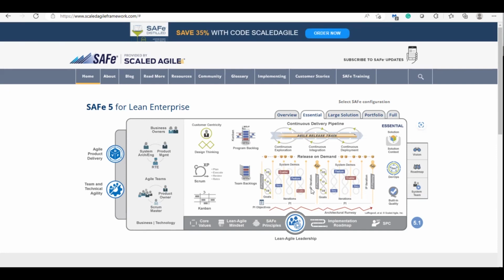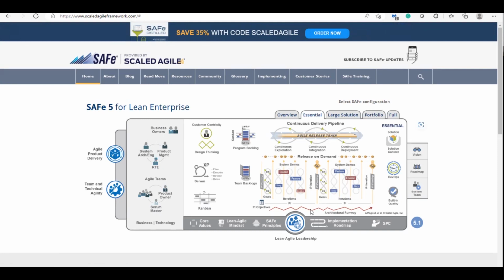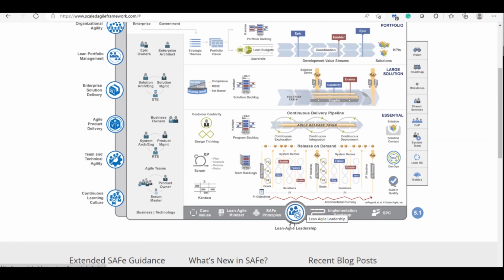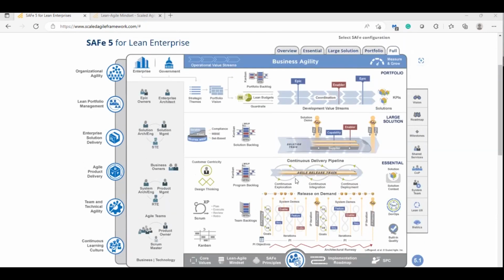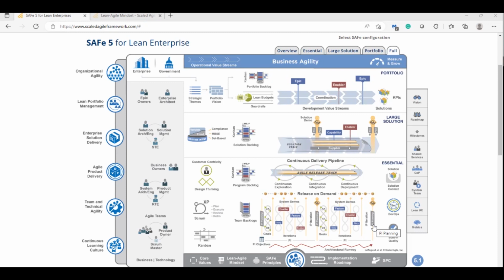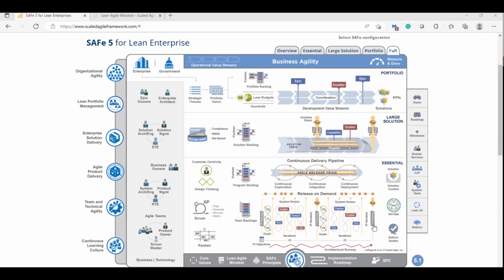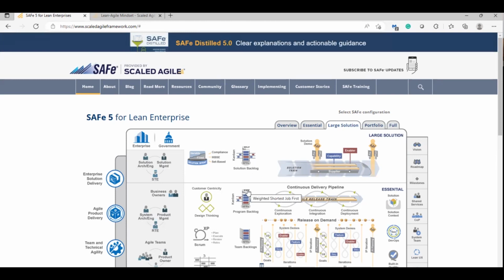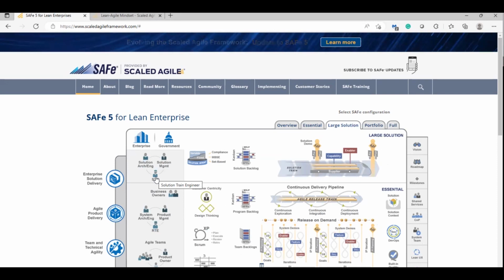Scaled Agile Framework (SAFe 5.0) | Part 3 | Simpliaxis | Free webinar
Take your Agile and Lean practices knowledge to the next level by signing up today for Part 3 of our Scaled Agile Certification Training.

👉 Expand your skillset and enhance your career prospects with our comprehensive course